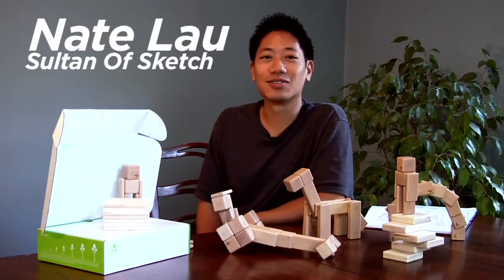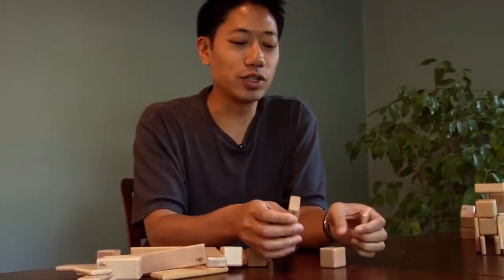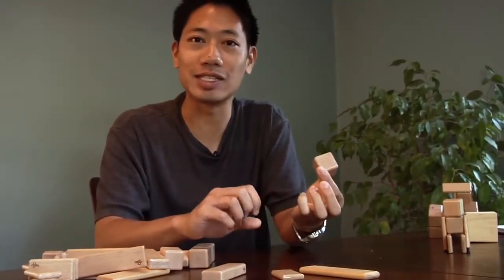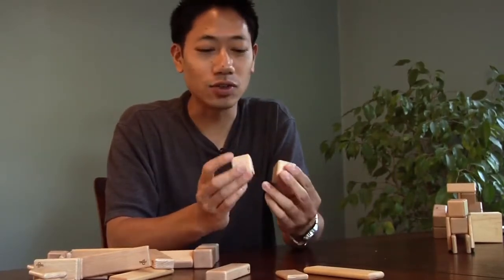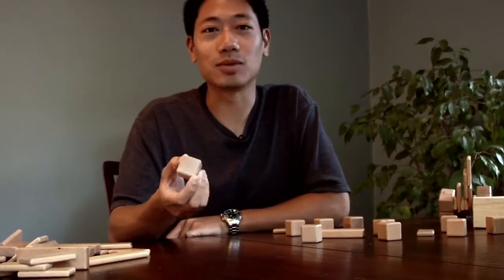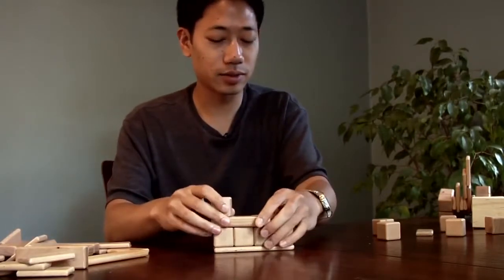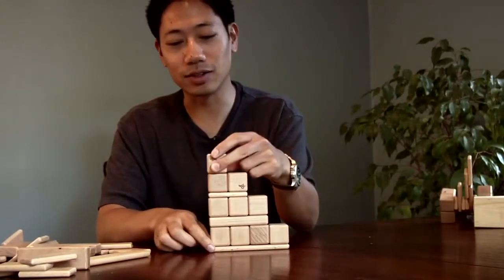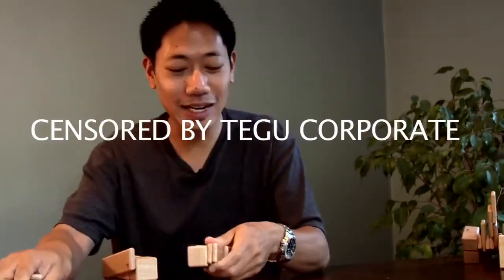Magnetic Wooden Toy Designer Talks About What Makes Tegu's Kids Toys Speciall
Tegu magnetic blocks now available at Wintergreen.ca!